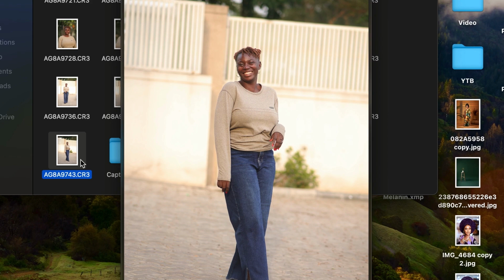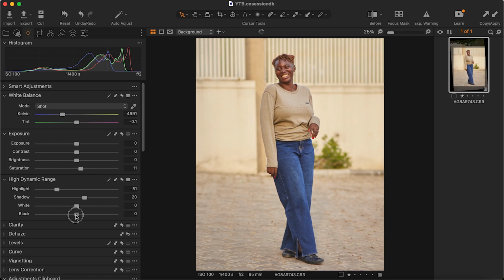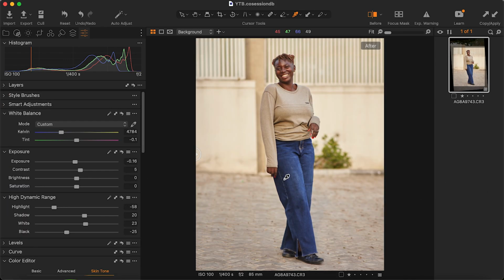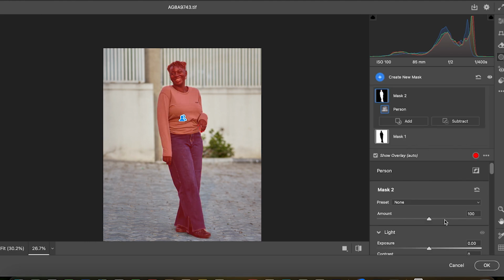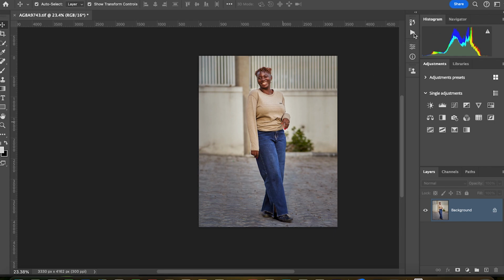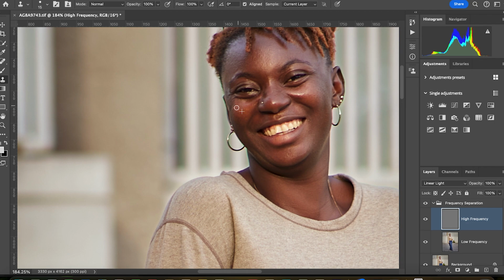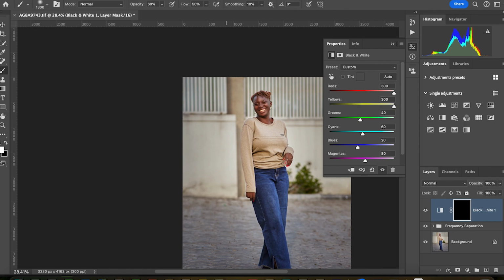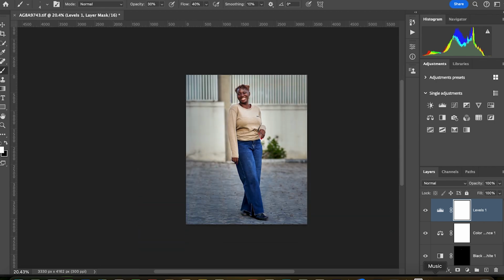Skin Retouching | Capture One | Photoshop | Camera Raw Filter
In this tutorial, you will learn how to edit a raw image in Photoshop, starting from post-production in capture one, Skin retouching in Photoshop and color grading in both camera raw filter and Photoshop.

Make sure you watch the video from start to finish because each step counts. You will learn how to color grade in Photoshop.

You will also learn how to use radial gradiant to create vignette in camera raw filter.